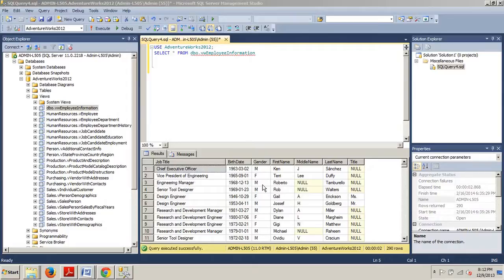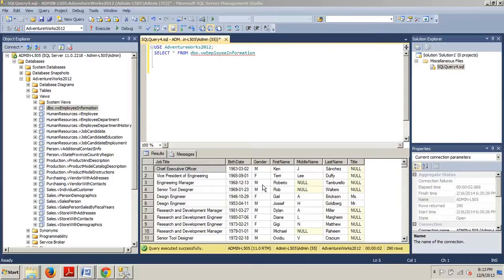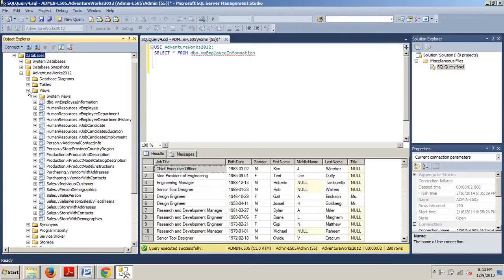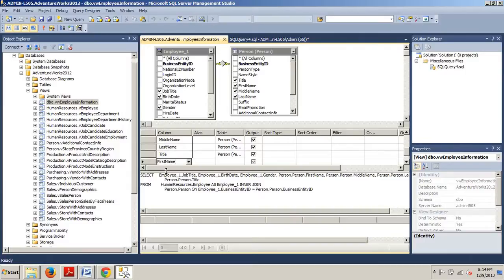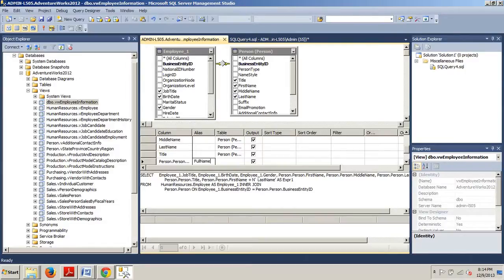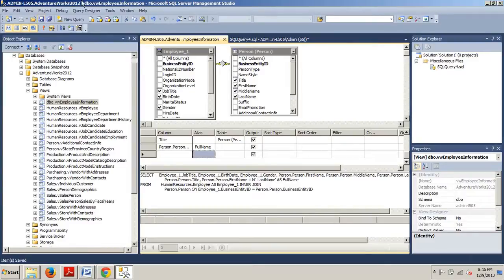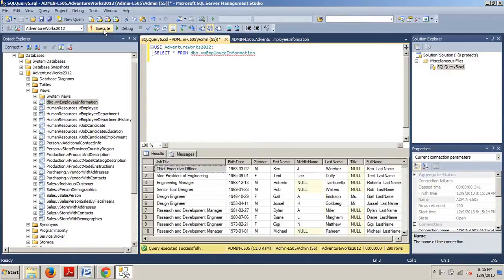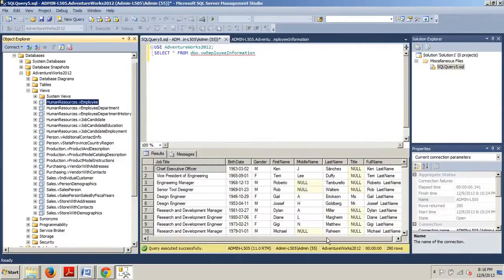SQL Server tutorial 55: How to alter and drop views